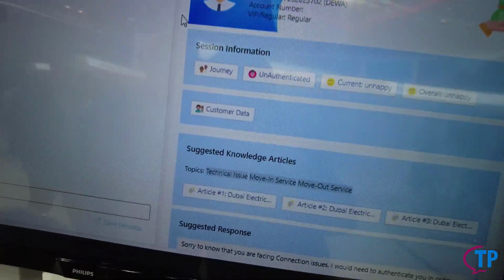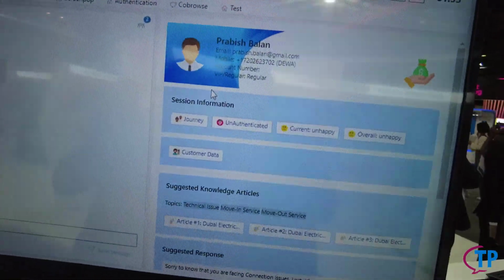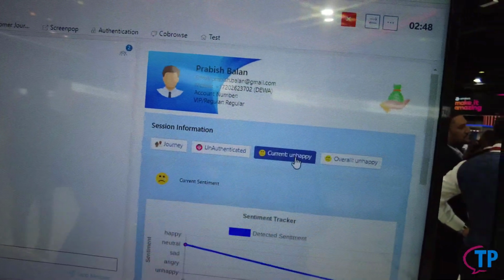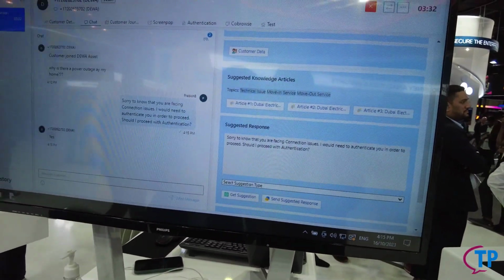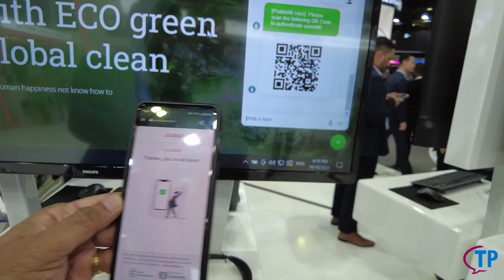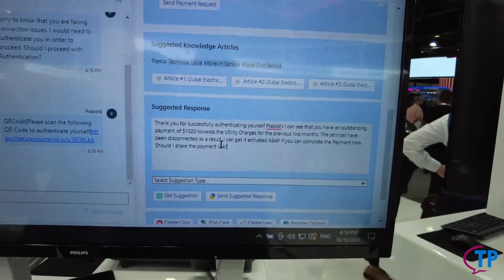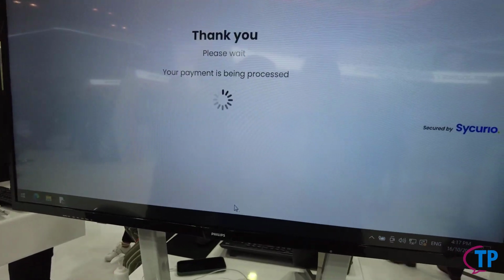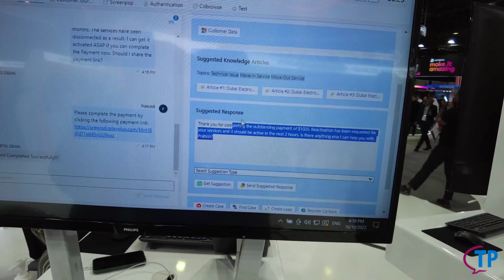GITEX GLOBAL: Avaya Booth Demo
Dave gets a demo of Avaya's Experience Manager and Journey.AI from Prabish Balan, Avaya ACES Project Manager.

This takes places at the Gitex Global event in Dubai